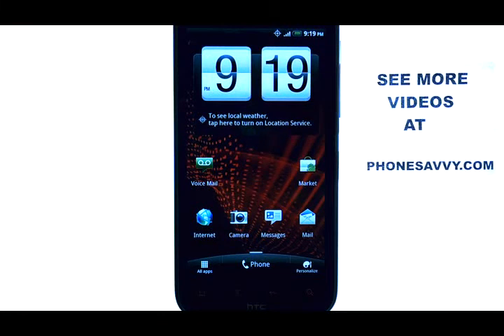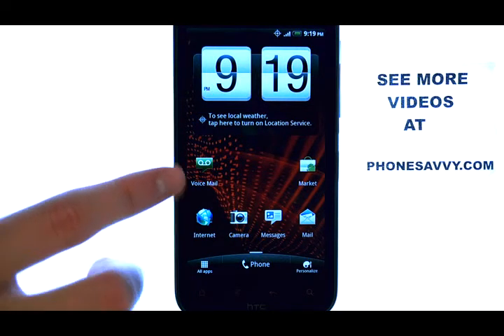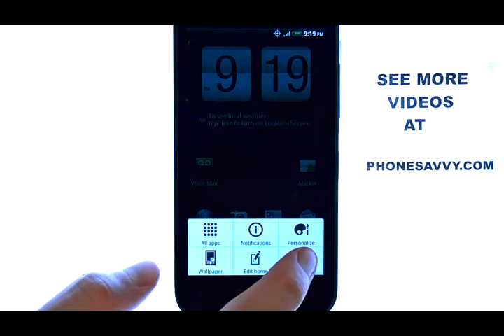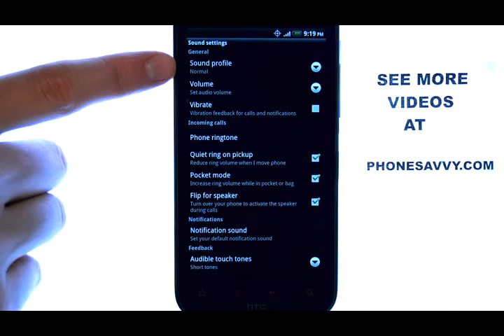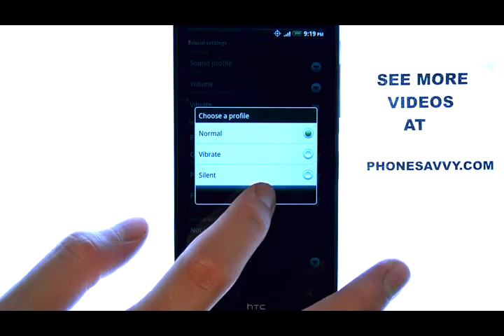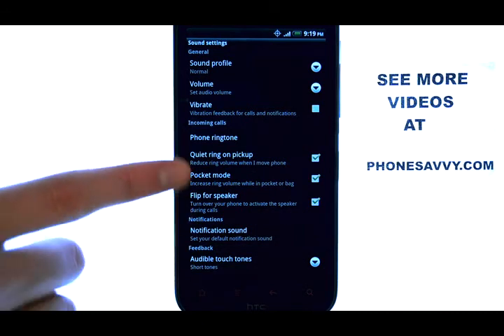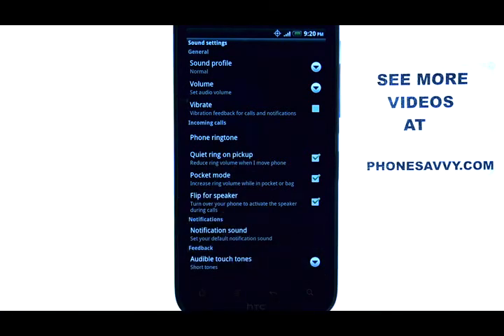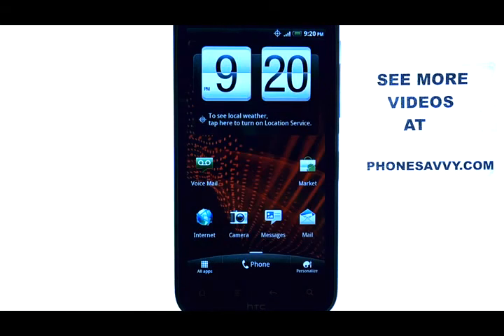How Do I Change My Sound Profile On My HTC Rezound?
This video will show how to change the sound profile on the HTC Rezound.